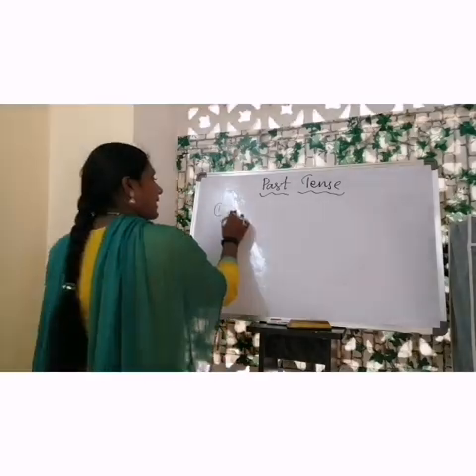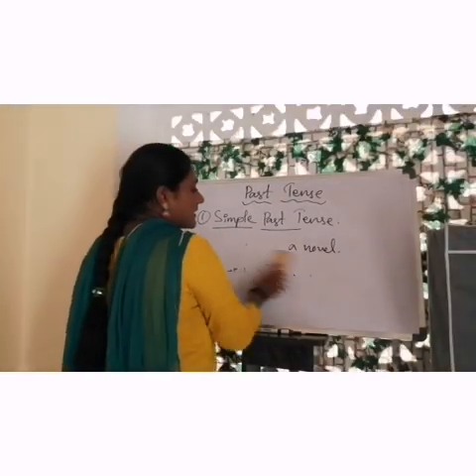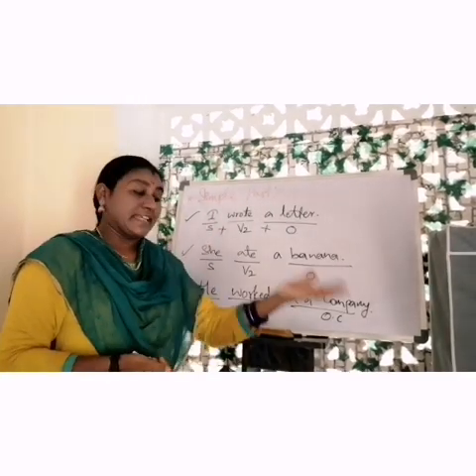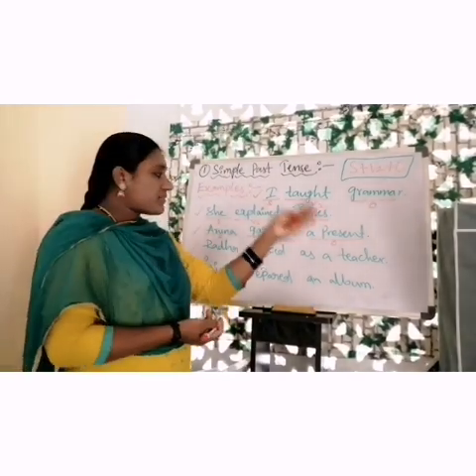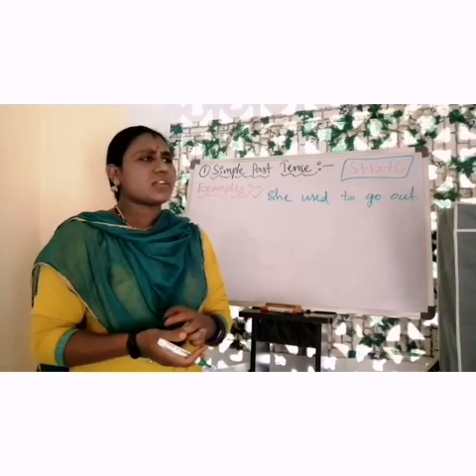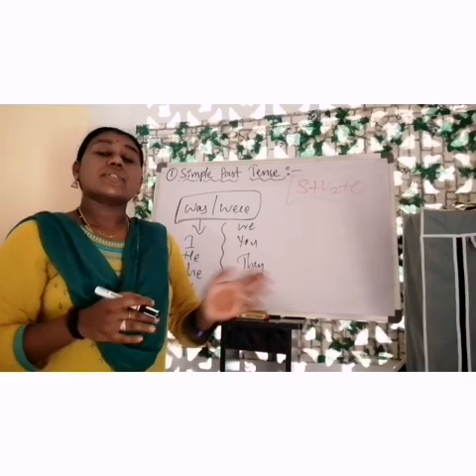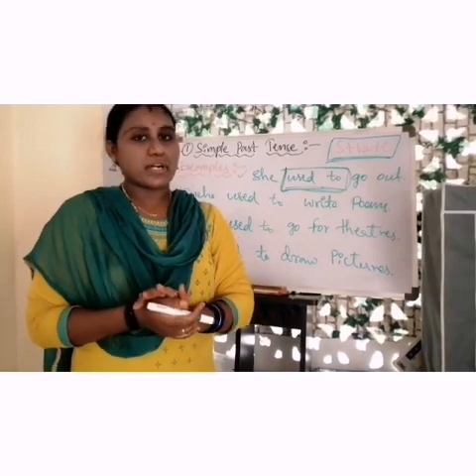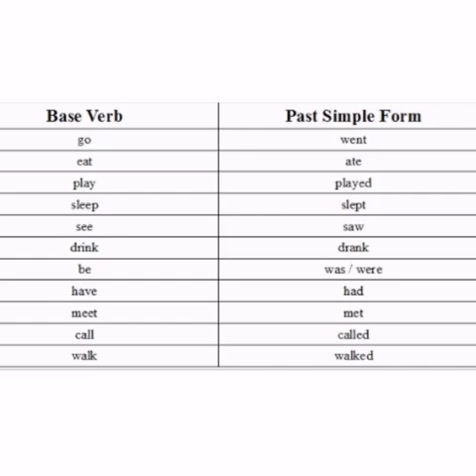Past Tense.... And Simple Past Tense.....